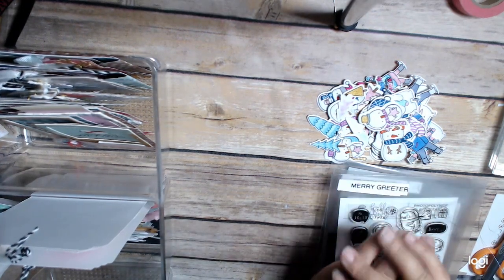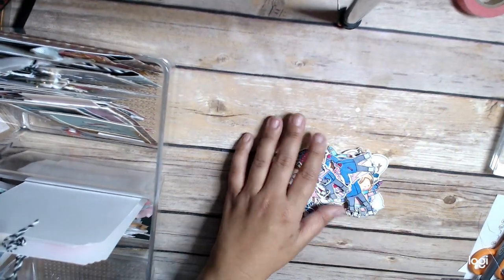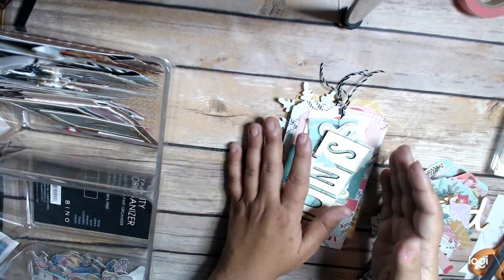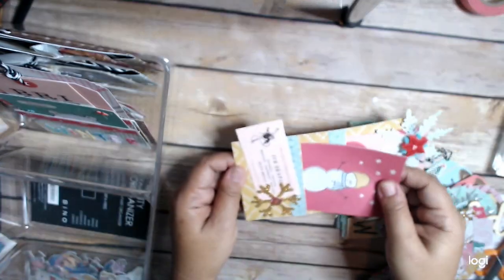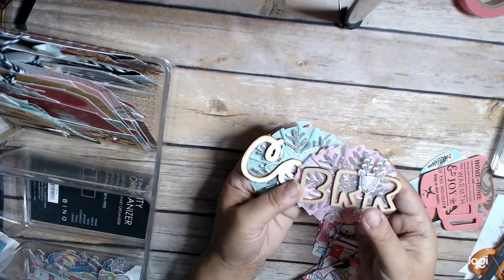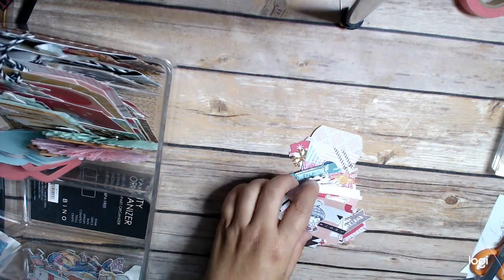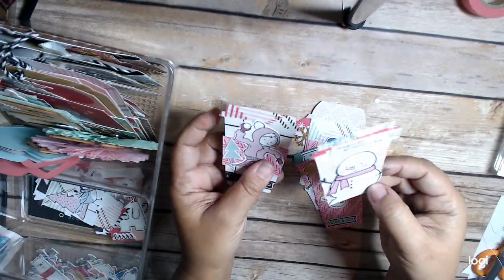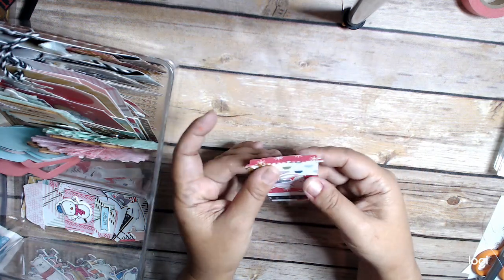Snow and Cocoa Mini Series #2